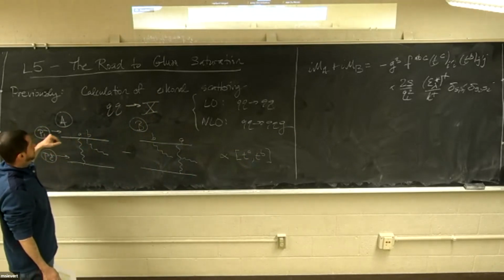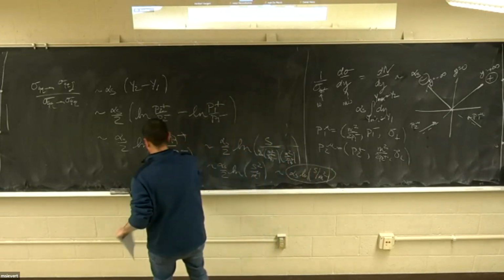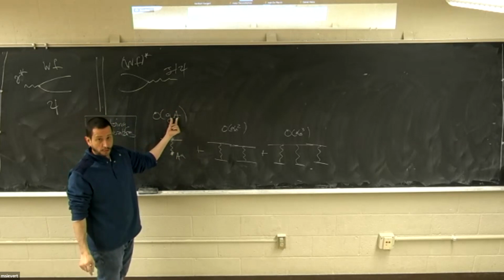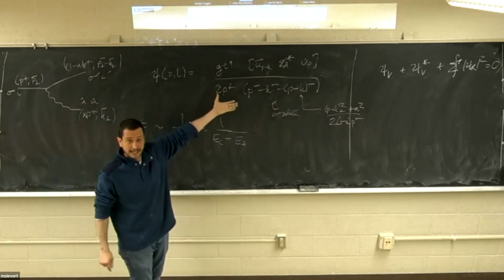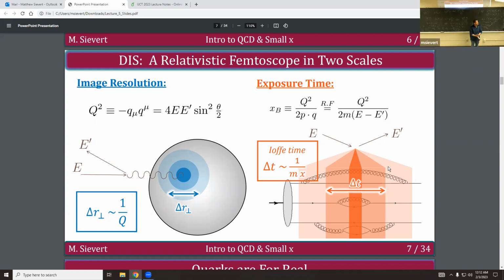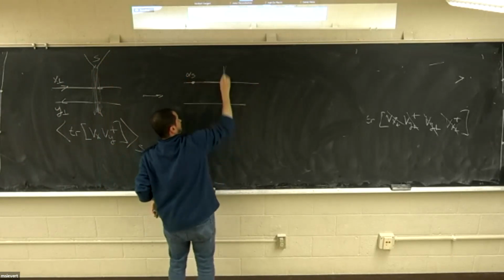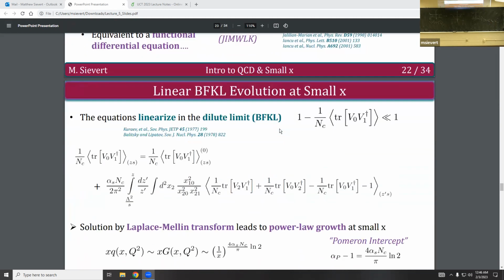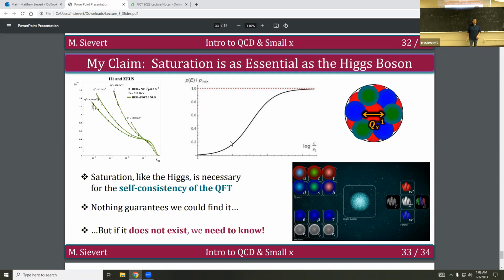Matt Sievert: Introduction to high energy QCD, lecture 5 of 5